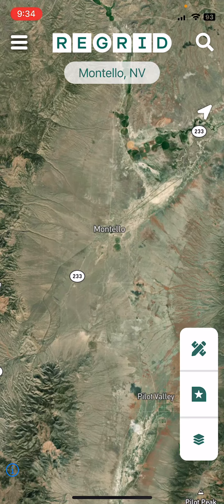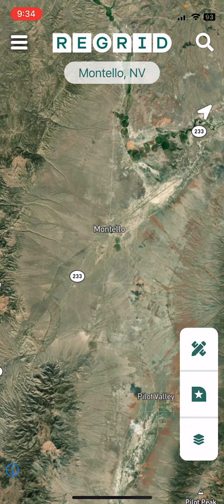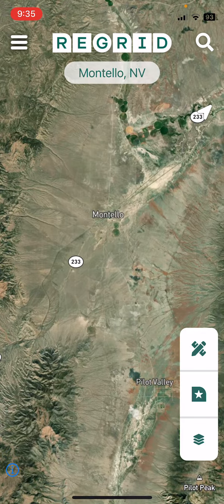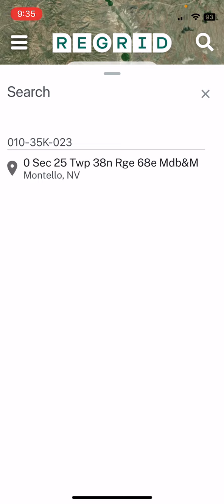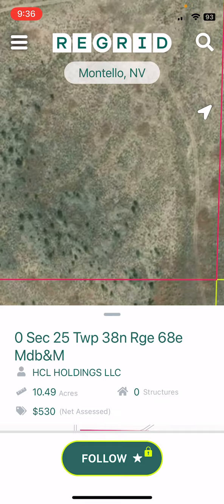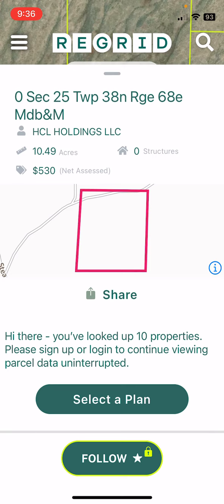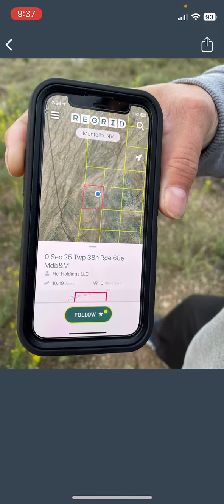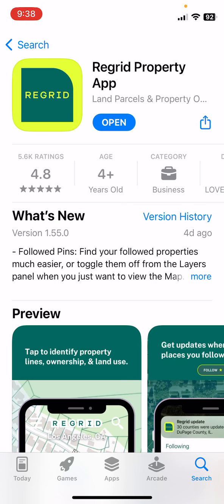Regrid Map App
Use this to find property boundaries while you're on the property.

Fill out this form if you would like more property info sent to you.

Thanks